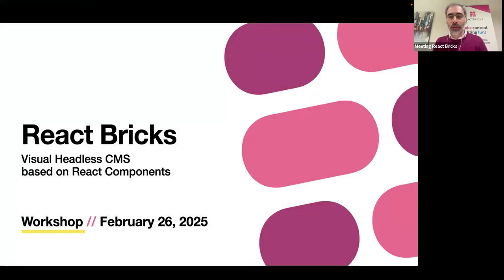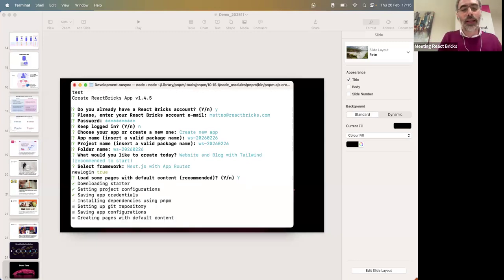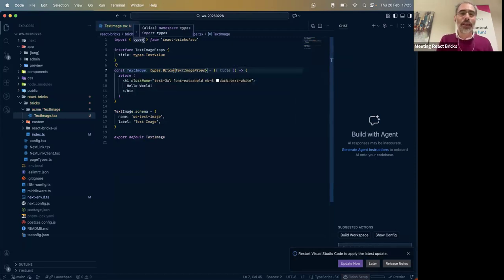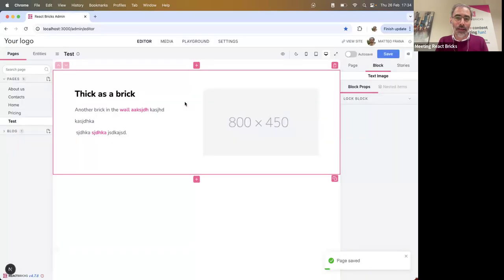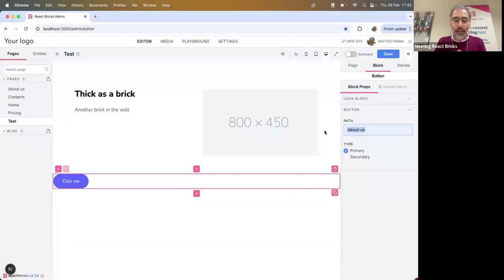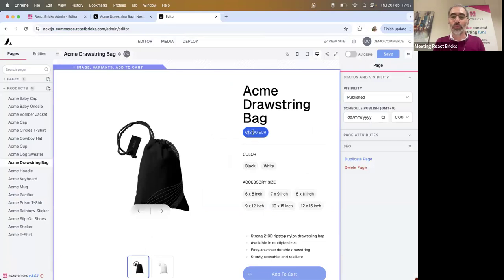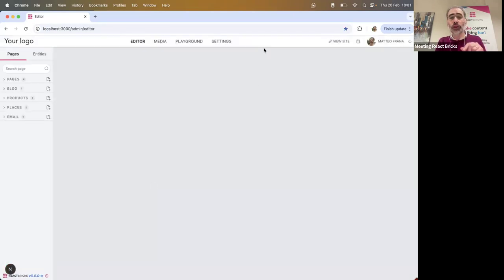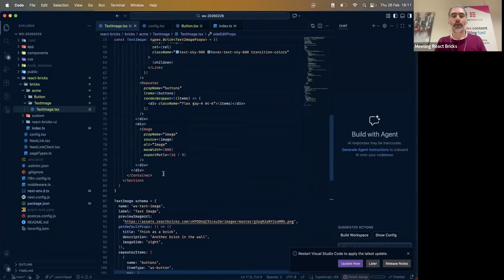React Bricks Workshop February 26, 2026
Learn how to build visually editable websites with a headless CMS built for Next.js and Astro.

0:00 Introduction & Workshop Overview
2:32 Why React Bricks? The Problem We Solve
5:26 What is React Bricks? A Visual Headless CMS Explained
10:14 Setting Up a Project with Next.js App Router
13:13 Exploring the React Bricks Visual Editing Interface
15:35 Creating Custom Content Blocks (Bricks)
20:05 Making a Brick Visually Editable
22:50 Adding a Visually Editable Image Component
25:25 Working with Rich Text in Bricks
30:58 Adding a Preview Image to a Brick
32:12 Sidebar Controls: Safely Empowering Content Editors
36:18 Nesting Bricks & Input Validation
46:19 The Built-in SEO Module
46:51 Page Types & Page Templates
47:40 Integrating External Data Sources
47:57 Connecting External Data in a Real E-commerce Scenario
49:09 Creating Visual Email Marketing Campaigns
50:33 Building Forms with Backend Management (No Developer Needed)
52:44 Generating Full Pages with AI 🚀
55:39 Q&A: Developer & Architecture Questions
57:37 A/B Testing Preview 🔥
59:26 Final Q&A